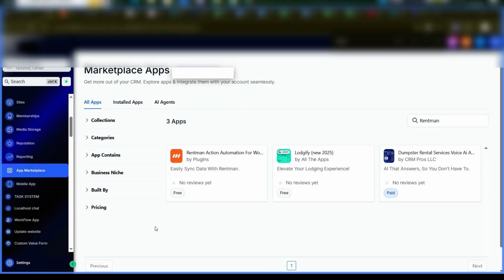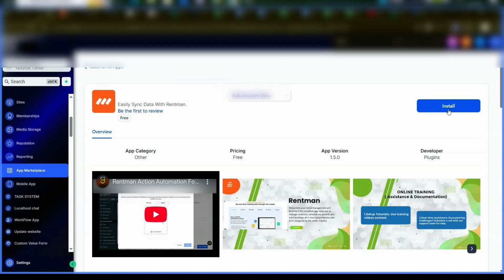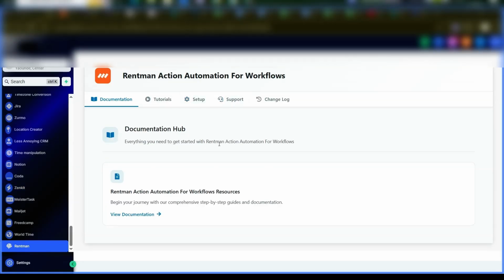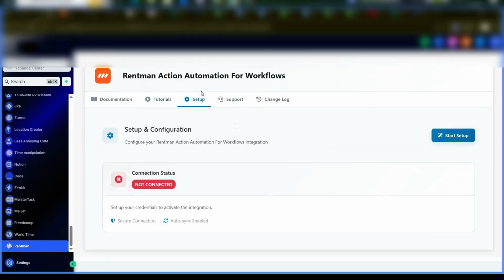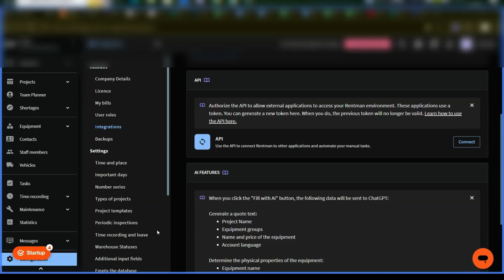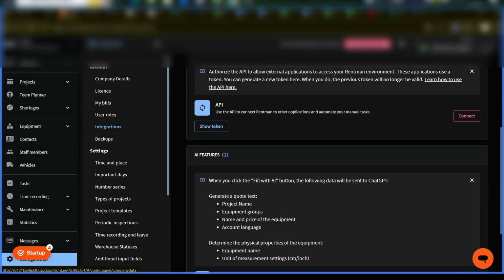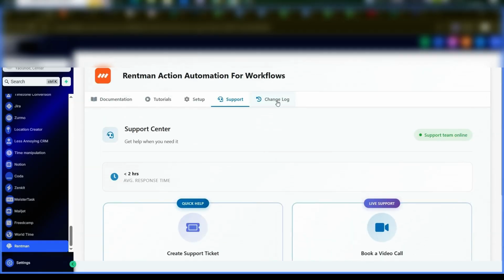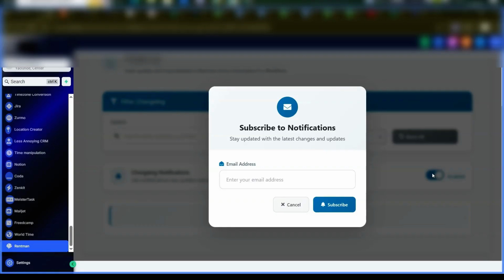Rentman Actions Automation for Workflows: Full Guide 🚀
In this video, we’ll guide you through setting up Rentman Actions Automation for your workflow apps. This full guide covers everything from installation to final setup, so you can connect Rentman smoothly and start automating your rental management workflows with ease ⚡.

How to install Rentman Actions Automation for Workflows from the App Marketplace 🛠️
How to set up and navigate the app interface 🔄
How to create and customize a dedicated action page for your rental management needs 📄
How to generate and connect your Rentman API keys securely 🔐

How to access helpful resources like:
📚 Documentation
🎥 Tutorials
💬 Support options

By the end of this video, you’ll have Rentman Actions Automation for Workflows fully installed and configured. You’ll be ready to manage rentals, automate key workflows, and improve operational efficiency.

00:00 Introduction to Rent Man Action Automation
00:09 Installing the App from Marketplace
00:49 Setting Up Your App
01:28 Utilizing Support and Change Log Features
01:54 Final Tips and Subscription Reminder